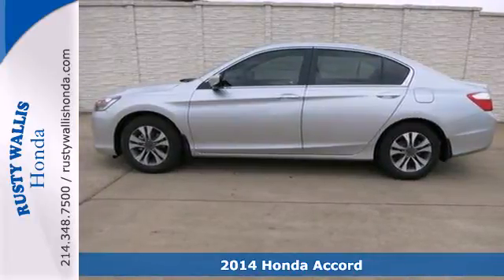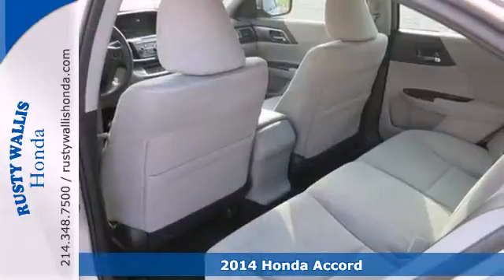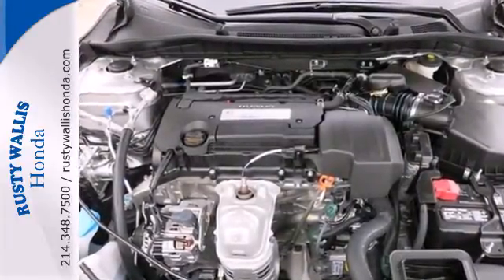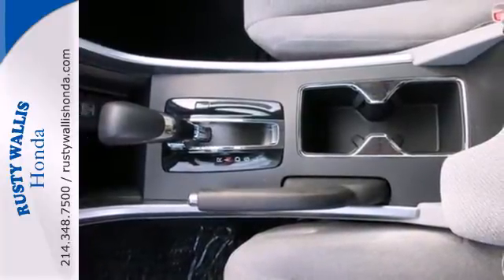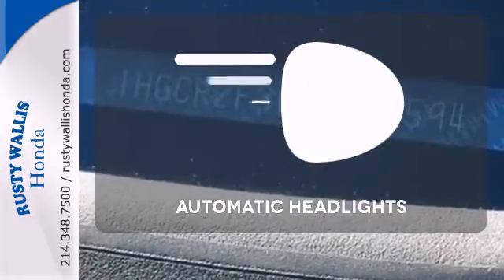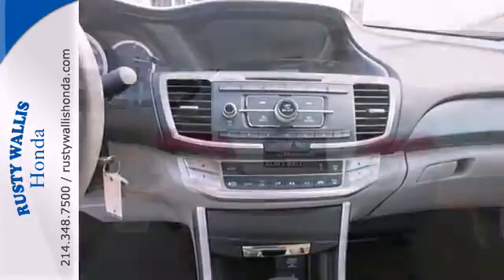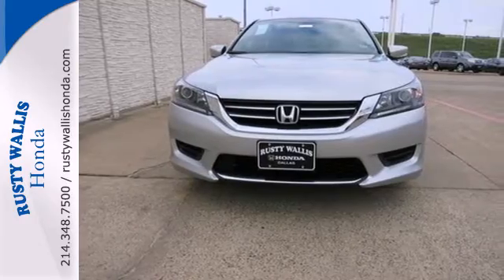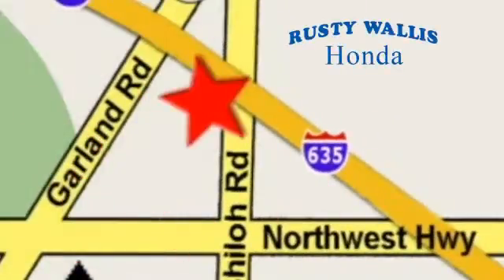2014 Honda Accord Dallas TX Fort Worth, TX #140549 - SOLD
Year: 2014
Make: Honda
Model: Accord
Trim: Continuously Variable Automatic
Engine: 4 Cylinder
Transmission: Continuously Variable Automatic
Color: Alabaster Silver Metallic
Interior: Gray
Stock #: 140549

Address:
12277 Shiloh Road